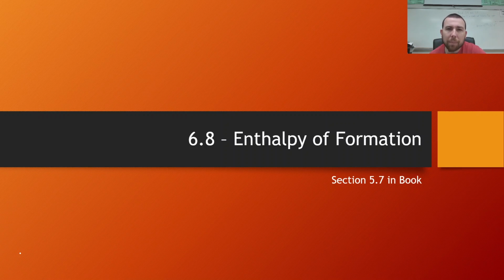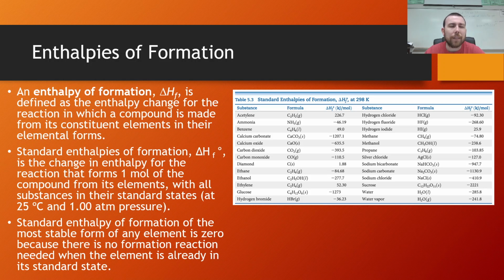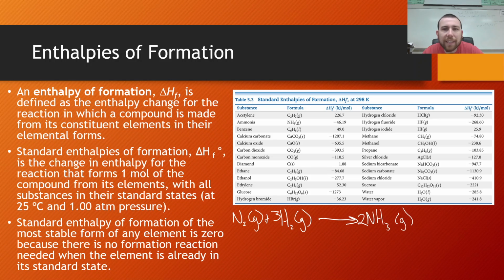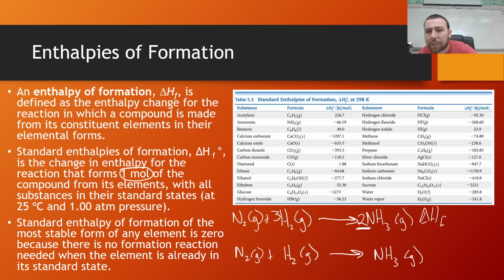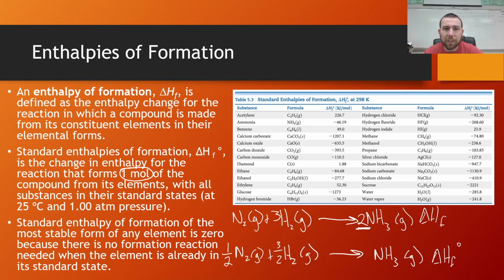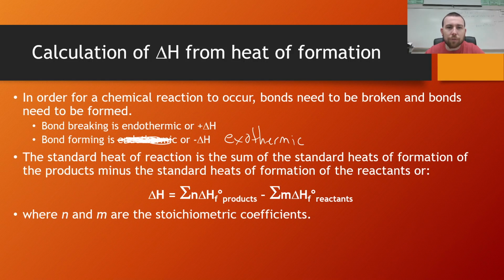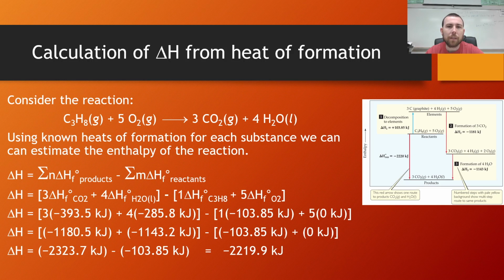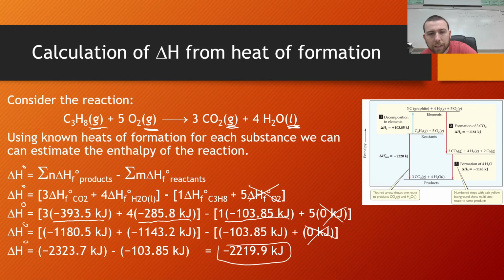6.8 Enthalpies of Formation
In this video we will examine how enthalpies of formation can be used to help estimate the overall enthalpy of a reaction. We will examine what it means to have a formation reaction and then we will walk through an example where we use enthalpy of formation values to estimate the enthalpy of a reaction.